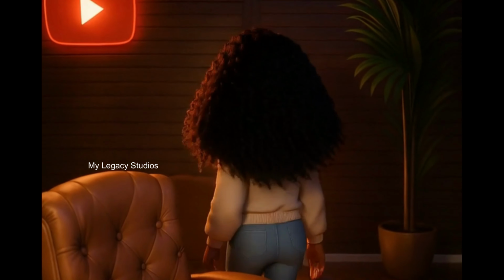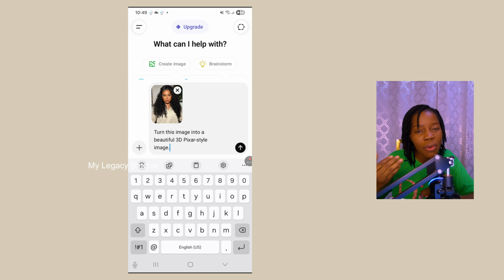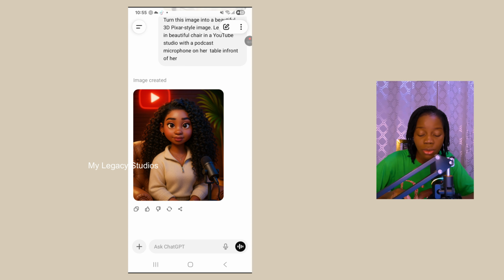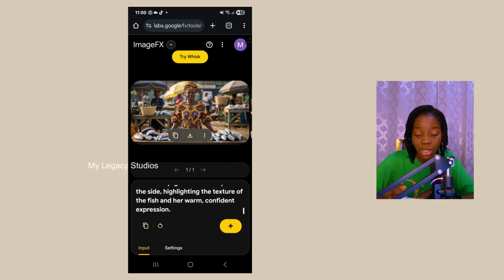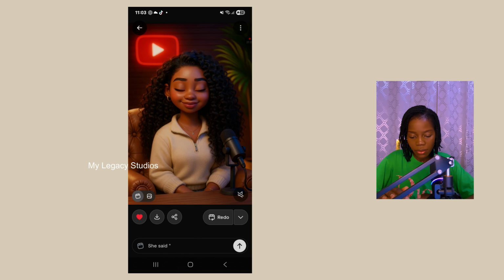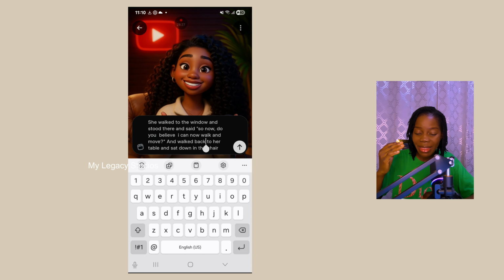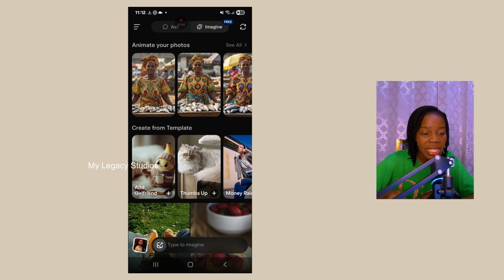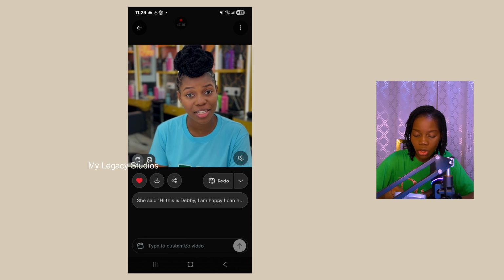How To Make AI Images Talk for FREE (Step-by-Step Tutorial)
Ever wondered how people make AI images talk on YouTube, TikTok, and Reels?
In this video, I’ll show you how to make AI images talk for FREE, step by step — even if you’re a complete beginner.

You’ll learn:

How to turn any AI image into a talking avatar

How to lip-sync AI images easily

How to add gestures, facial expressions, and movement

The free tools people use for faceless videos

How creators use this method for YouTube, Shorts, TikTok, and Instagram Reels

This method works for:
Faceless YouTube channels, AI tutorials, motivational videos, podcast clips, educational content, and storytelling.

No paid tools. No complicated setup. Just simple steps you can follow immediately.

👇 Watch till the end and start creating your own talking AI videos today.